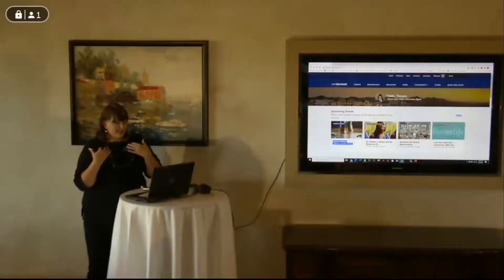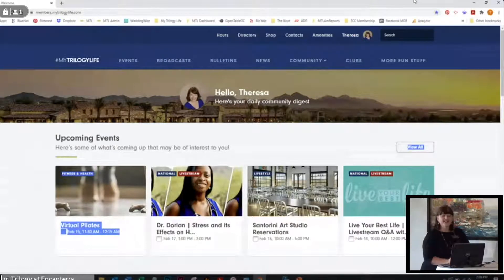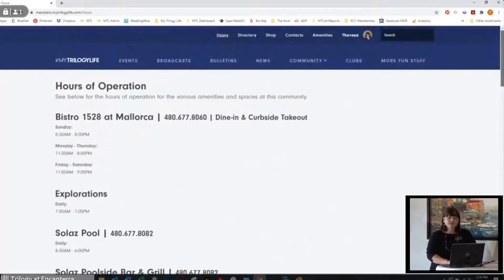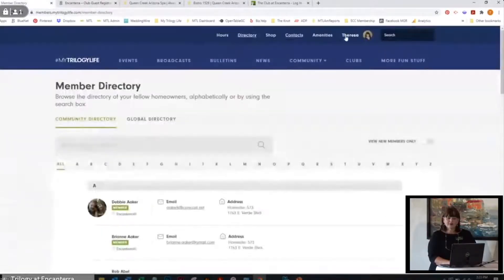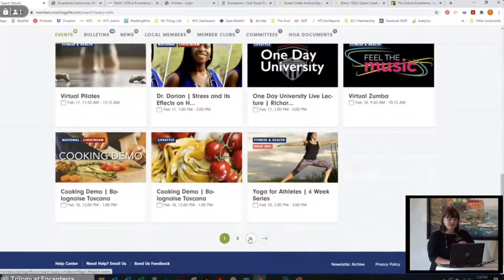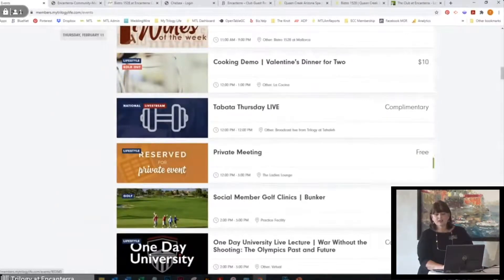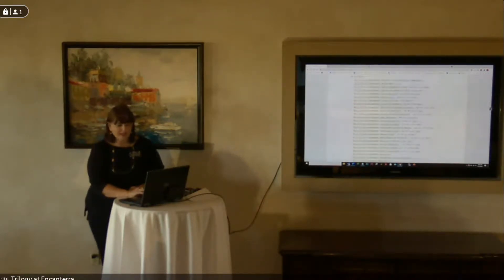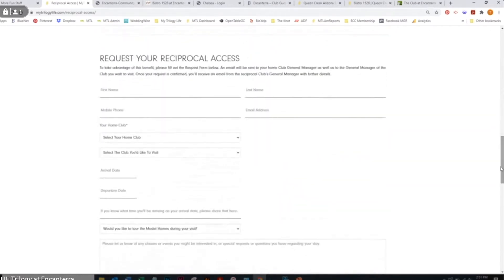My Trilogy Life 101